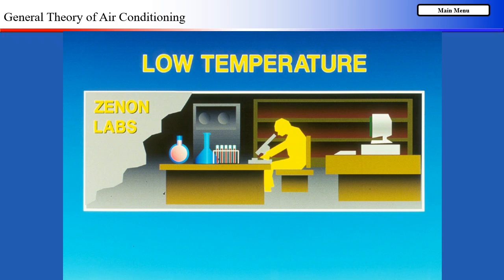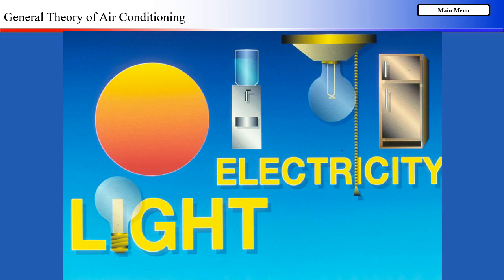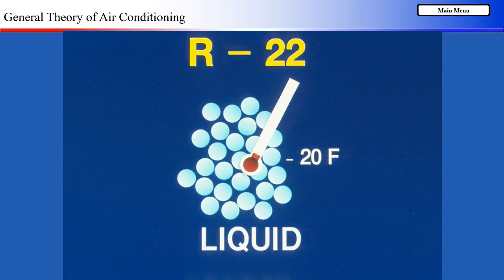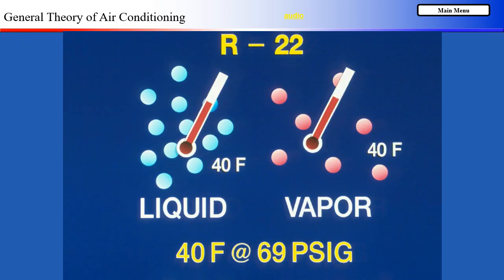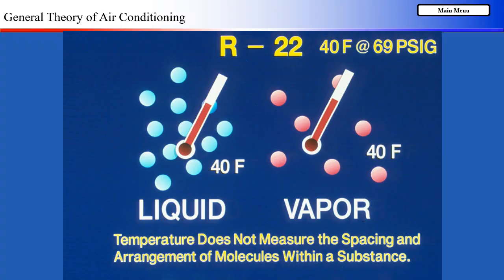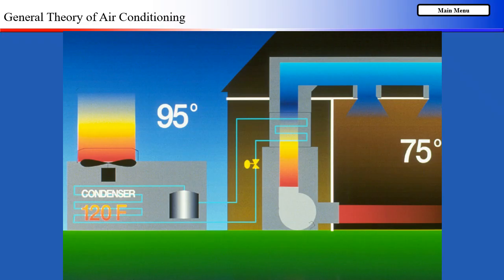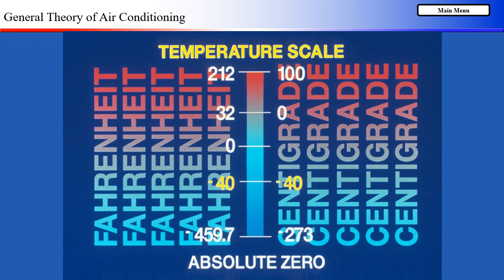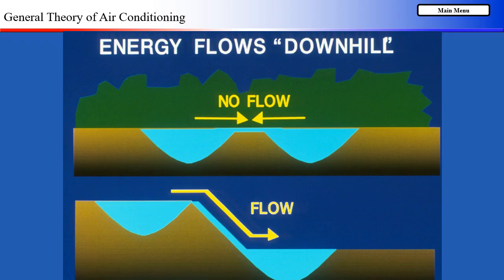HVAC Fundamentals #2 – Heat and Temperature Concepts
Title: HVAC Fundamentals #2 – Heat and Temperature Concepts

Description:

Welcome to the second episode of the HVAC Fundamentals series!

In this lesson, we will explore heat and temperature concepts, which are the foundation of all air conditioning and HVAC systems. You will learn:

The relationship between molecules, heat, and temperature

How temperature affects air and energy flow

Key principles for measuring and controlling heat in HVAC systems

Practical examples for engineers and technicians

This video is ideal for students, technicians, and professionals who want to strengthen their understanding of HVAC fundamentals.

Series Info:
This video is part of the HVAC Fundamentals training series.
Watch the full course playlist here: [Insert Playlist Link]

We Value Your Feedback:
We will cover the most requested topics in future episodes.

Tags / Keywords:
HVAC Heat Concepts, Temperature in HVAC, Air Conditioning Fundamentals, HVAC Training, Engineering Tutorial, Industrial HVAC